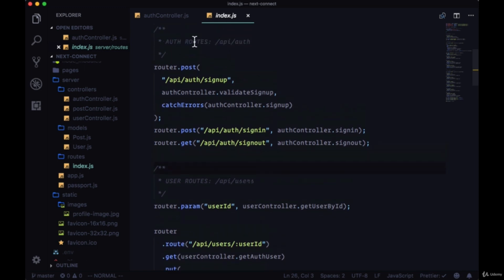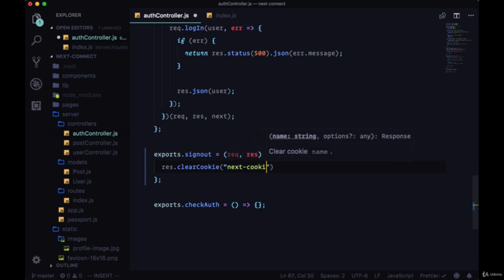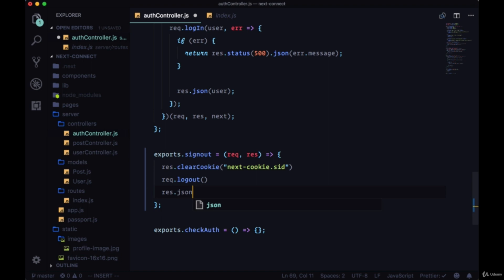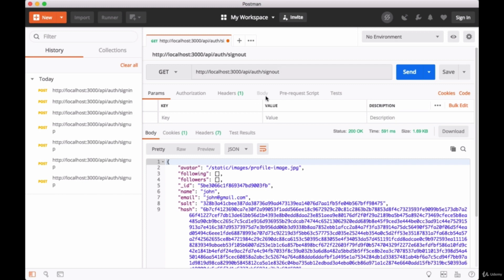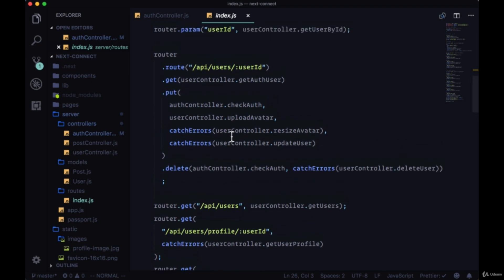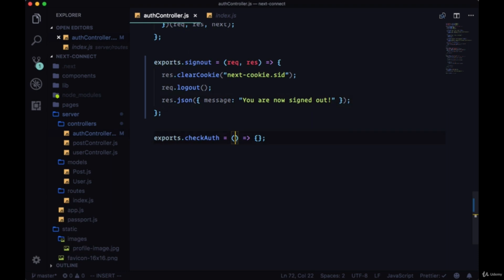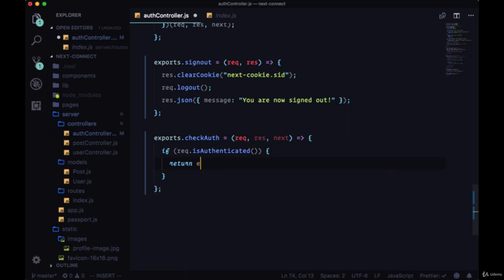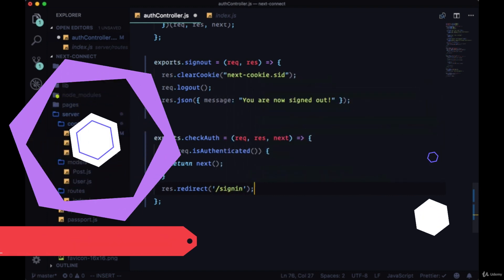Signout and CheckAuth Middleware in Next.js